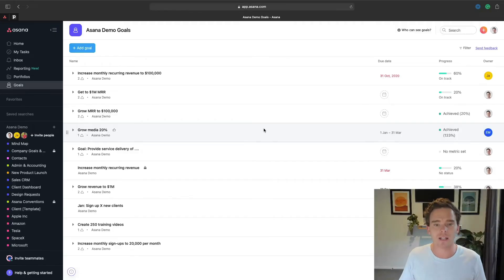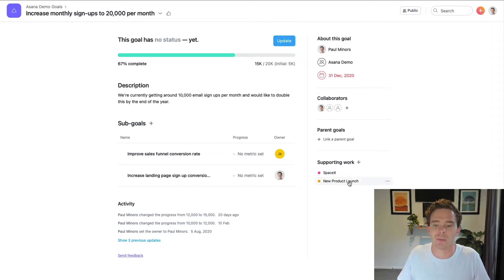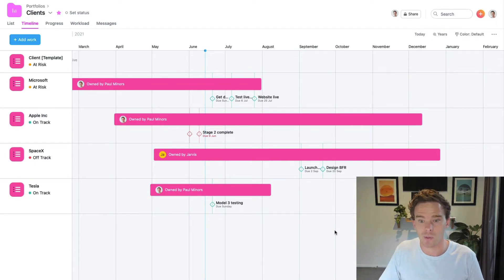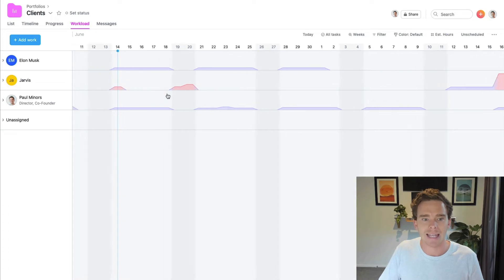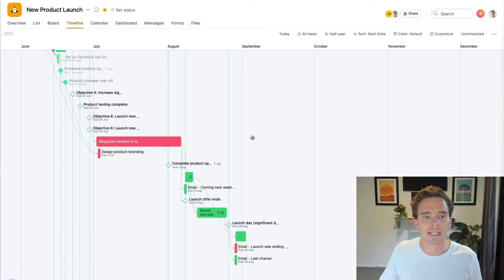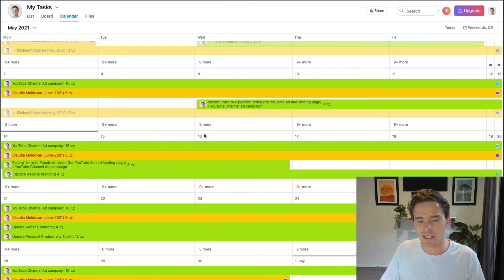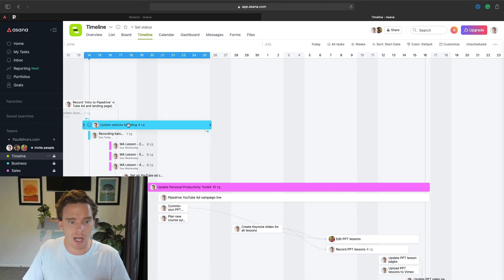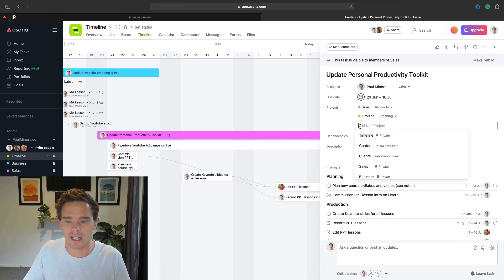Annual, monthly, weekly and daily planning in Asana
Wouldn't it be great if Asana could show you not just what you're working on today, but also what you have coming up later this month, quarter or even for the rest of the year?

In this video, I demonstrate how Asana can be used for short to medium and long-term planning. One of Asana's strengths is that it's not just a task or project management tool. It's great at also helping you to plan long-term and see the big picture of your business.

Depending on whether you're doing short, medium or long-term planning, there are different tools and views you can look at:

Annual - Use 'Goals' and the Portfolio Timelines.
Monthly - Portfolio Timelines and team Workload. You can also look at the individual project timelines.
Daily & Weekly - Project Timelines and My Tasks

To get a free 30-day trial on Asana Premium or Business, you can use my partner

Want to chat first? Book a 30-minute introductory call to learn more about our consulting service »